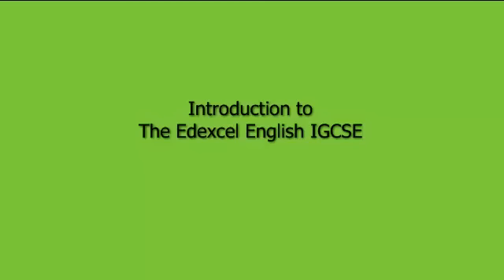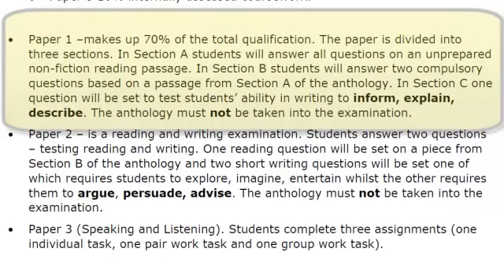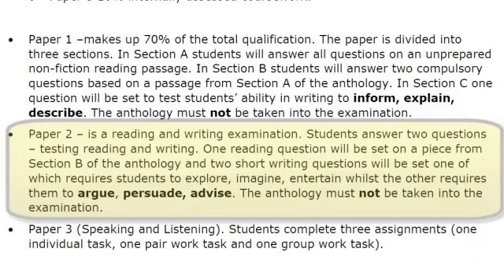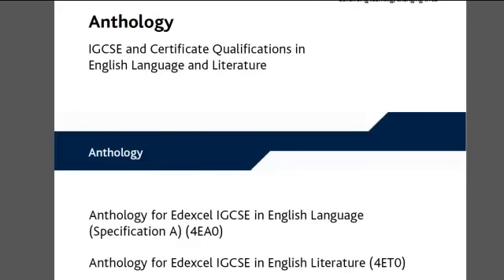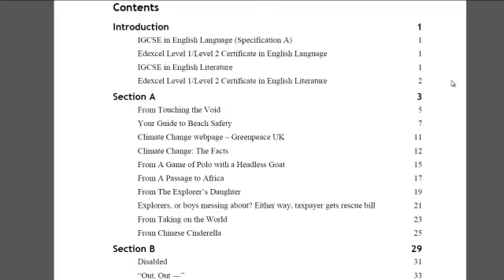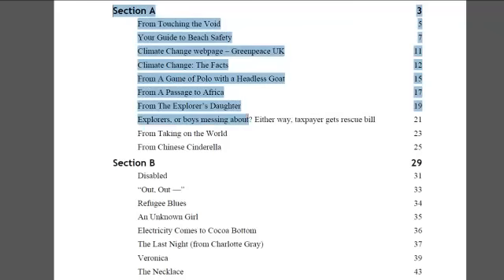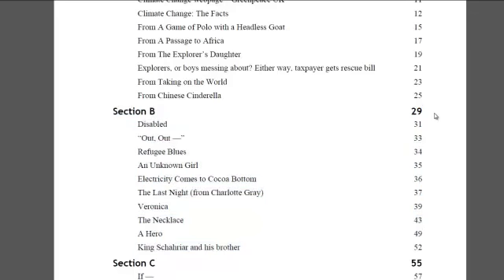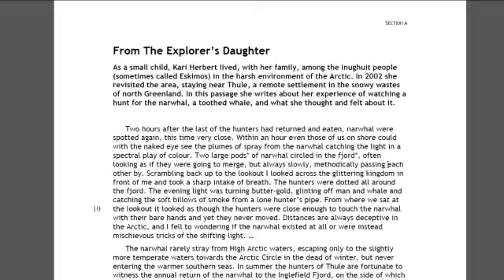Intro to Edexcel IGCSE English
An Intro for my E-Learning Students to explain how the Edexcel IGCSE English works.